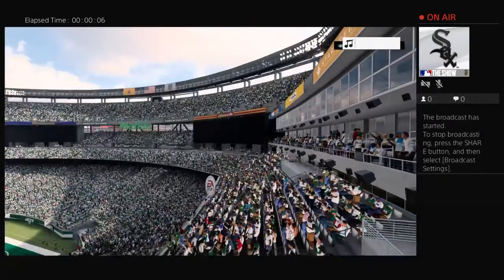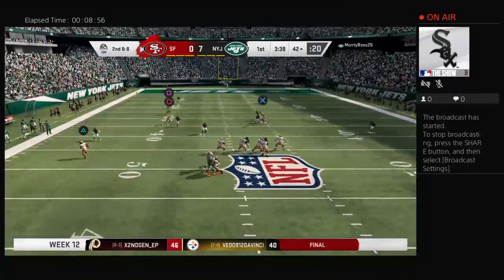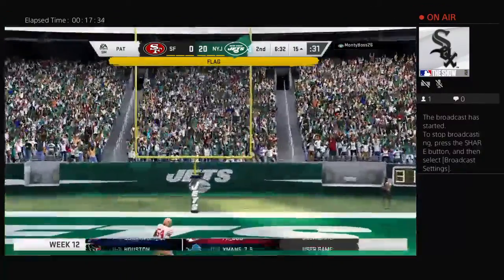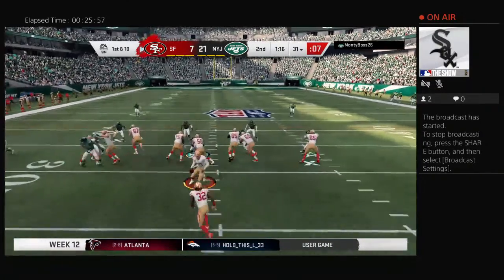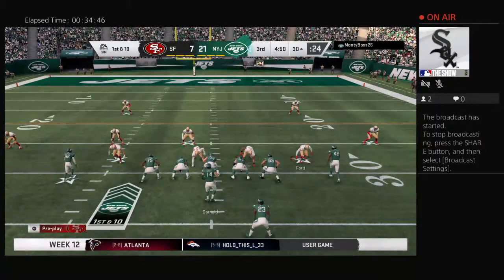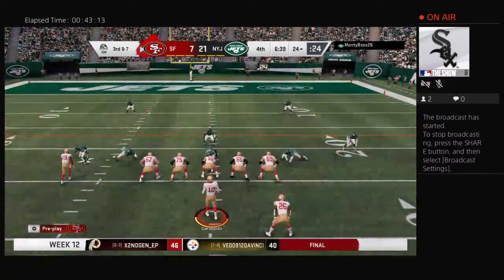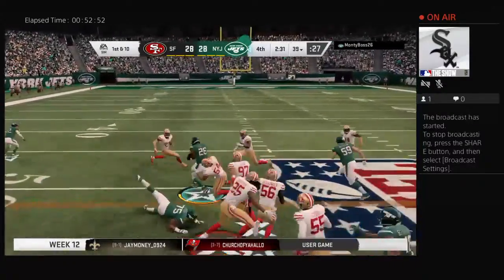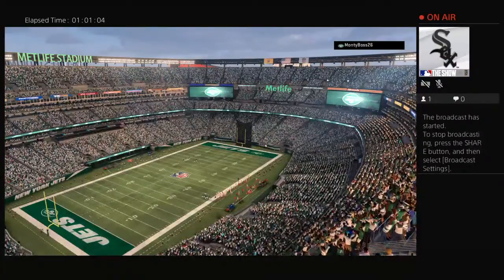Elite Reboot SF vs. NYJ